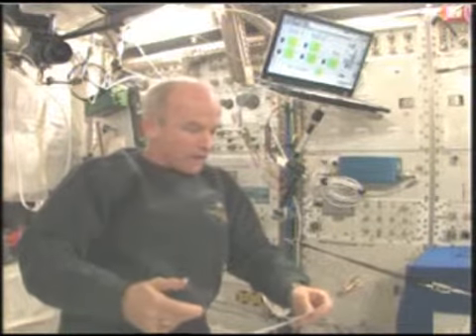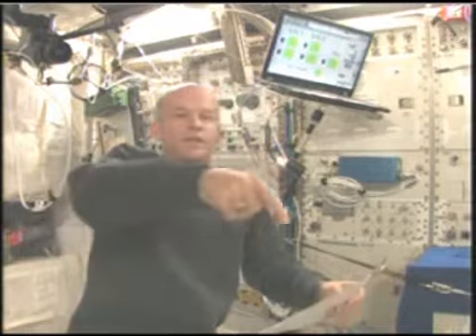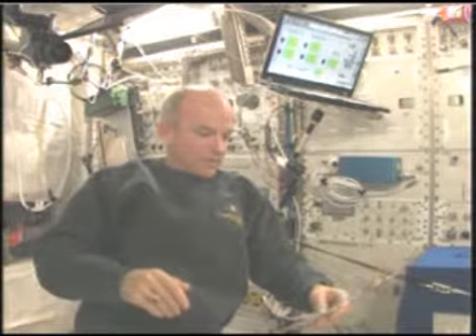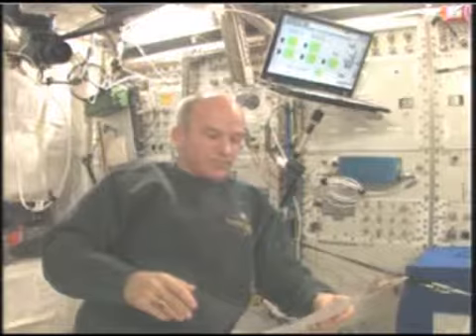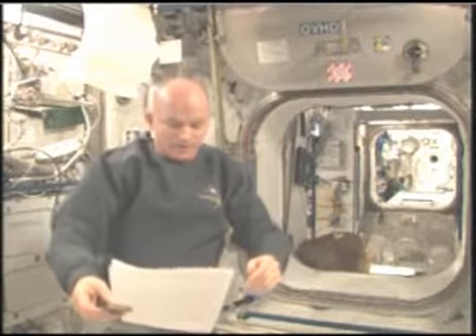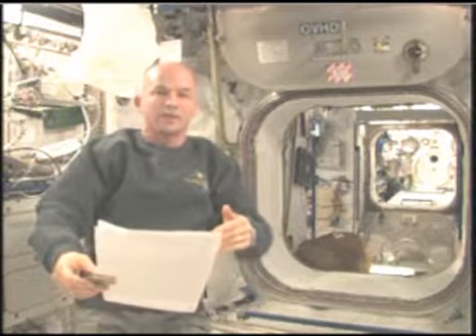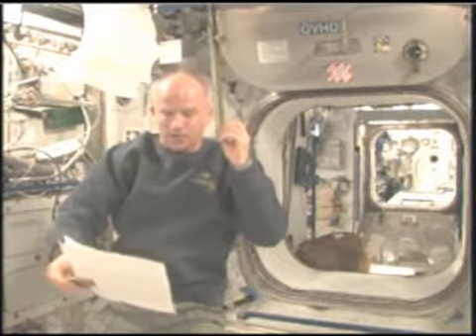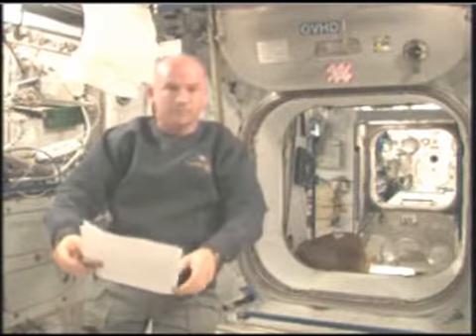Astronaut Jeff Williams Answers Your Questions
Expedition 22 Commander Jeff Williams, aboard the International Space Station 220 miles above Earth, responds to questions posted on YouTube concerning the station's orientation, life in space and the recent butterfly experiment.